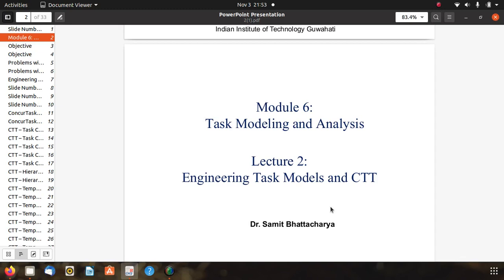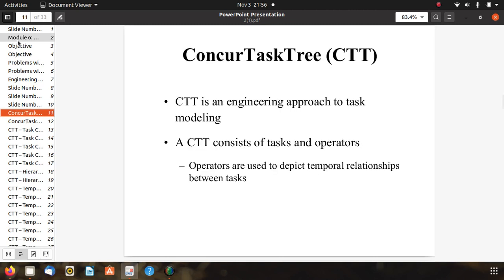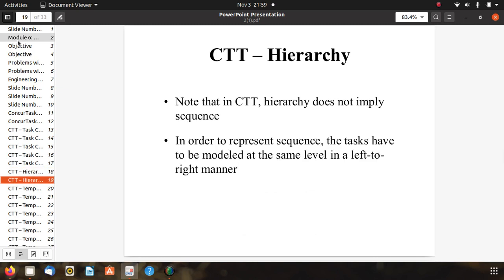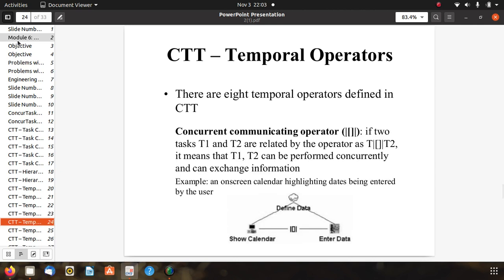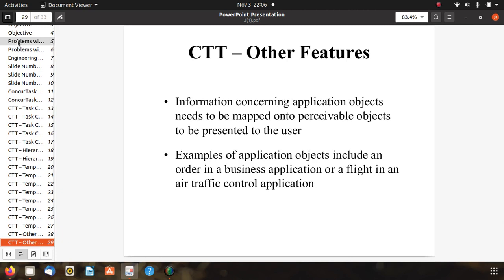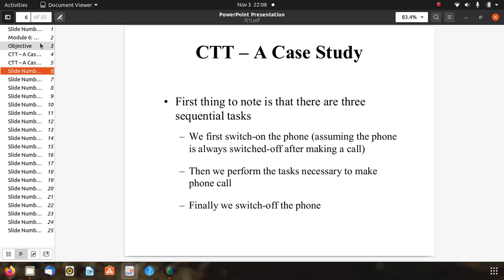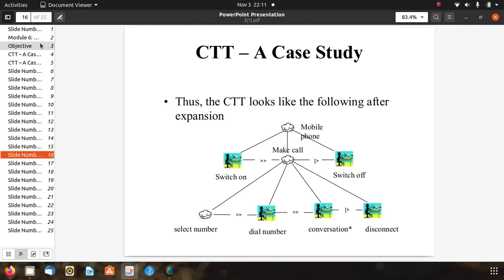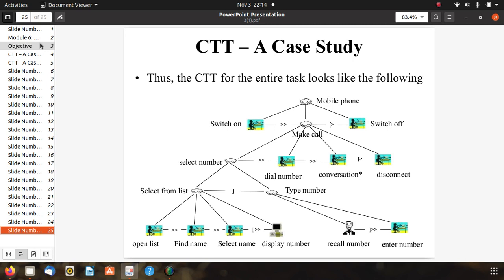Engineering Task Models and CTT 2020 11 03 21 53 37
Engineering Task Models and CTT